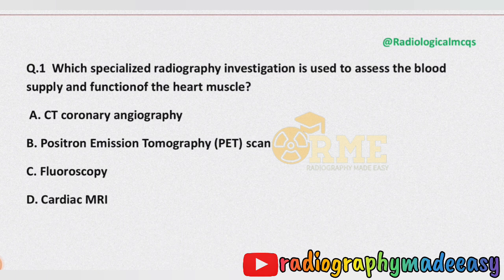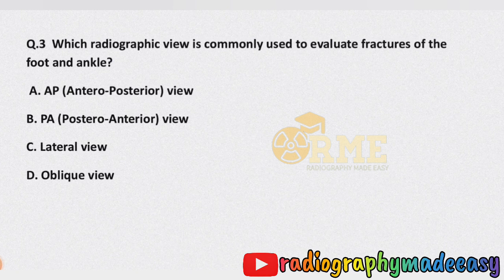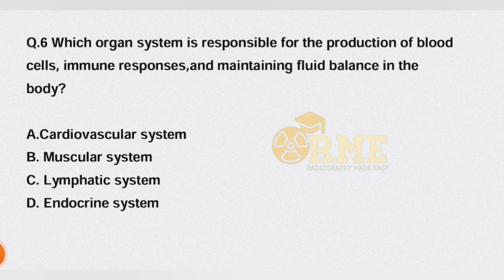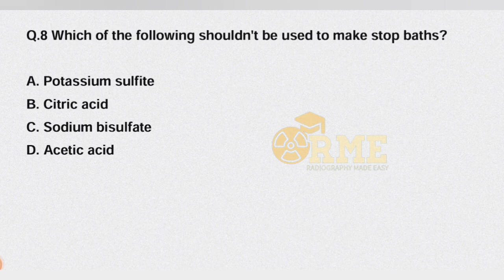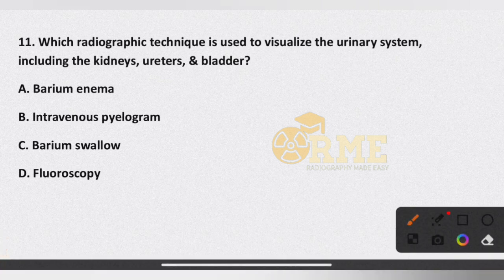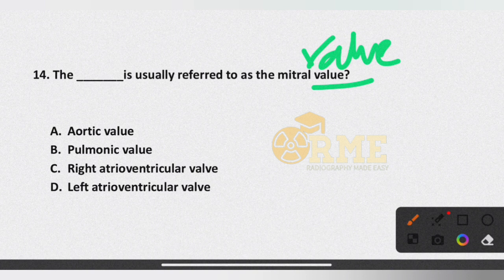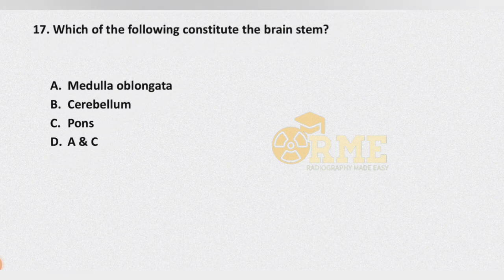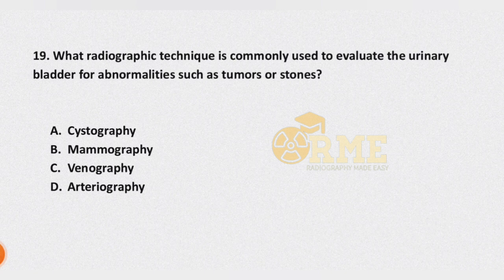AIIMS PATNA RADIOGRAPHER PAPER -2023 | Part 2